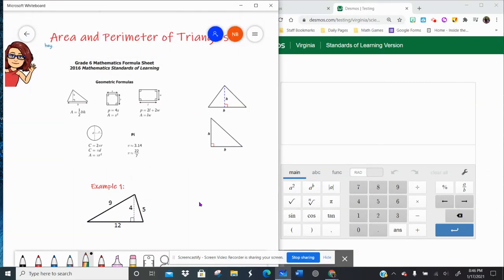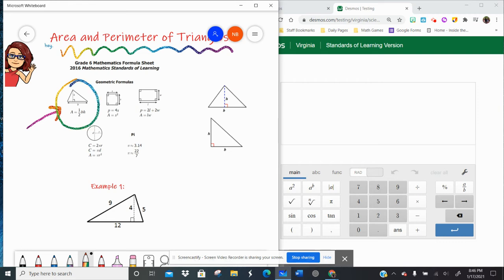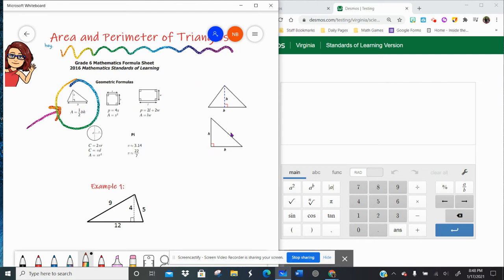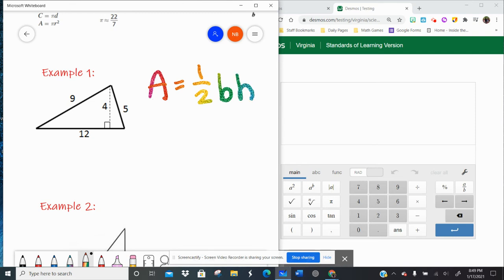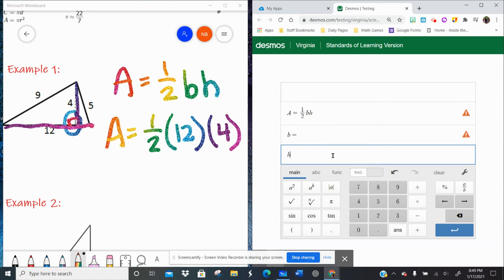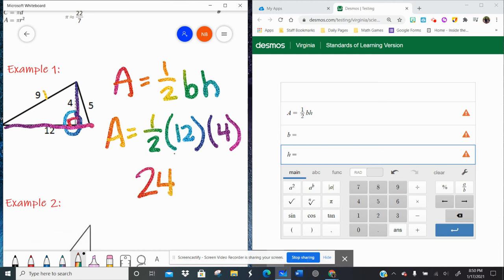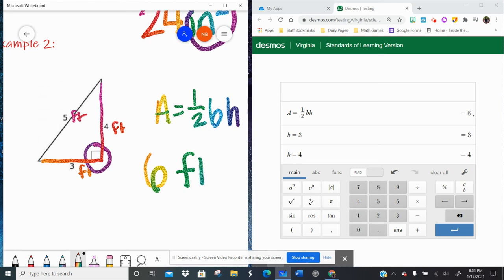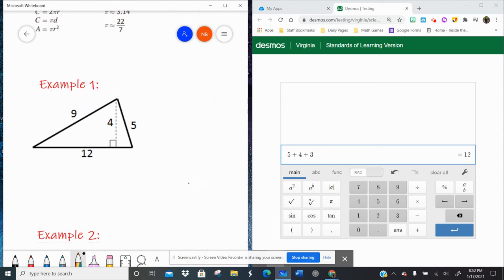Area and Perimeter of Triangles